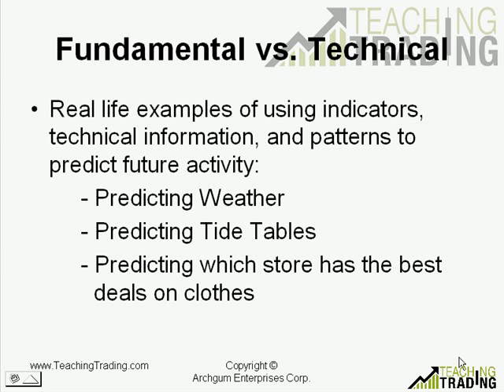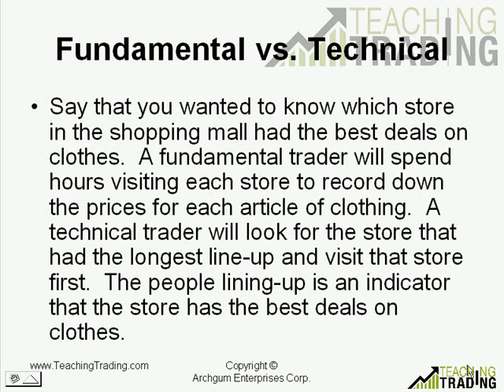TradingCoach - Fundamental Analysis vs. Technical Analysis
In this tutorial we talk about the difference between fundamental vs. technical analysis.  We discuss about the advantages of using Technical Analysis.